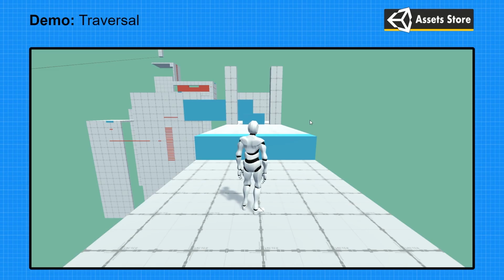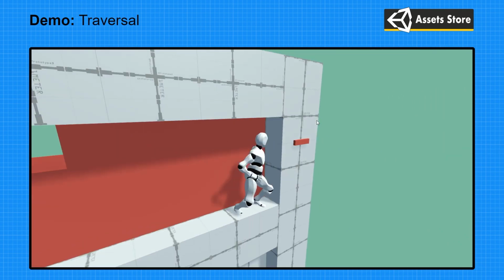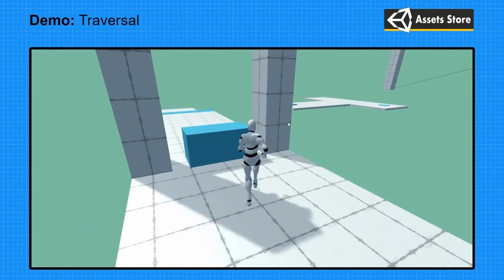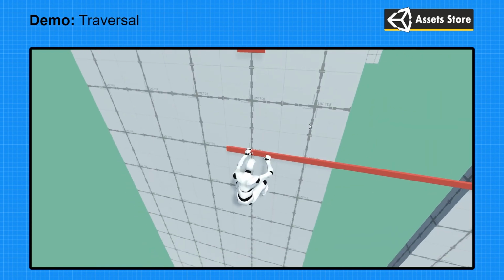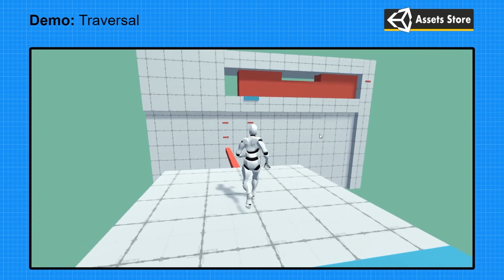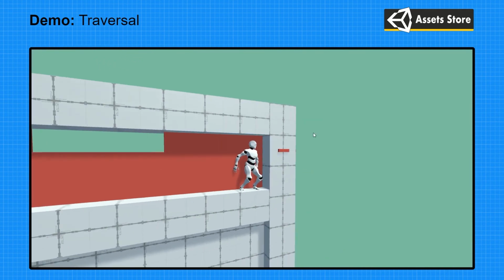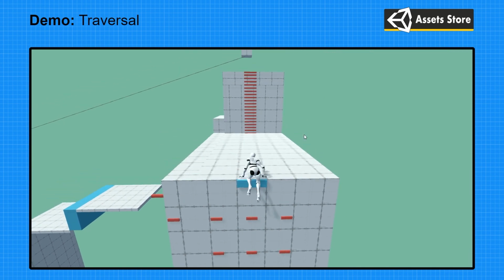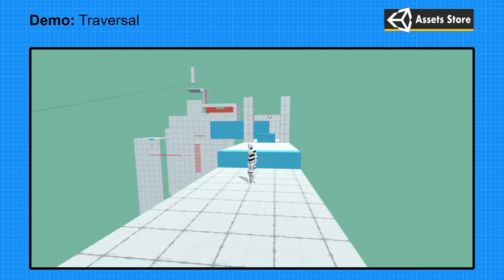First Look: Traversal Module Game Creator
Our first look at the traversal module!